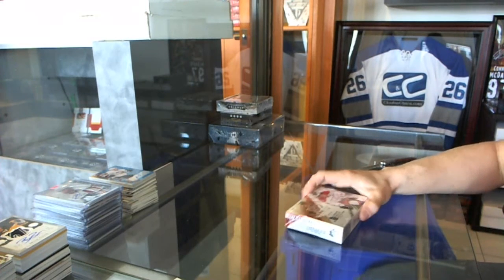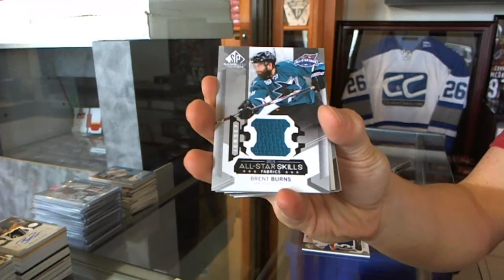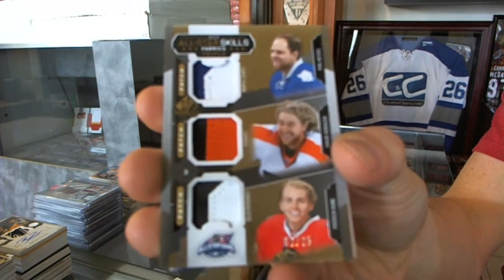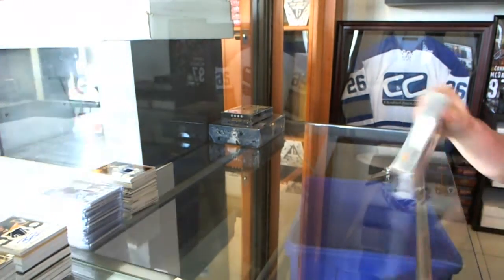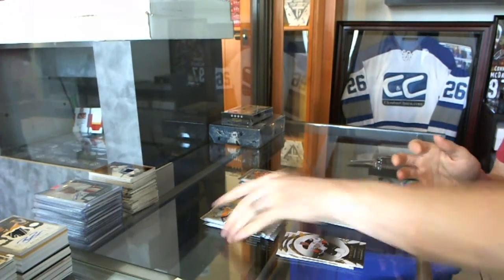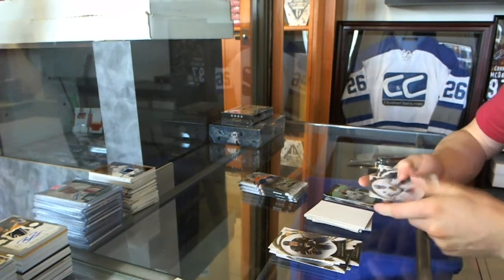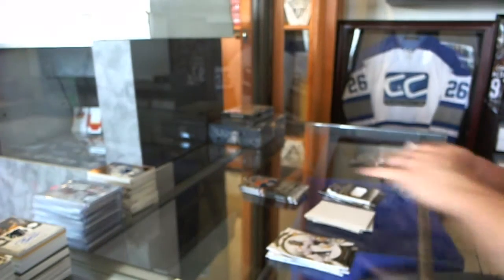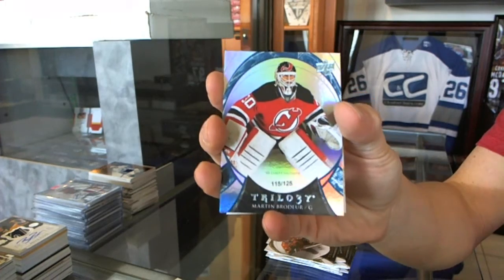15-16 UD Trilogy & 15-16 UD SP Game Used Hockey Box Break - C&C #5765